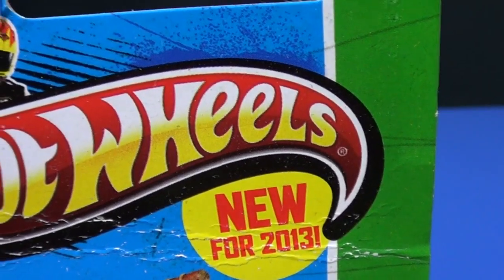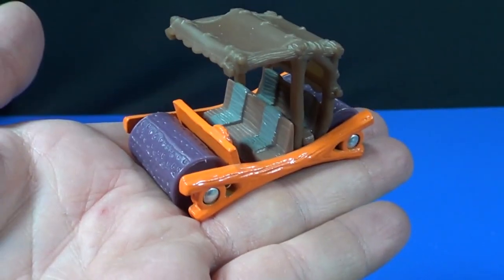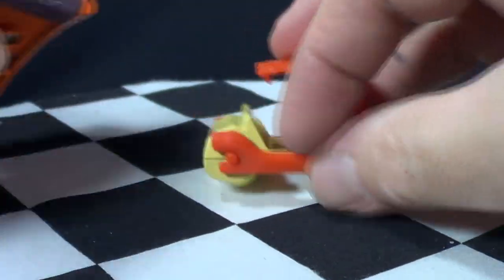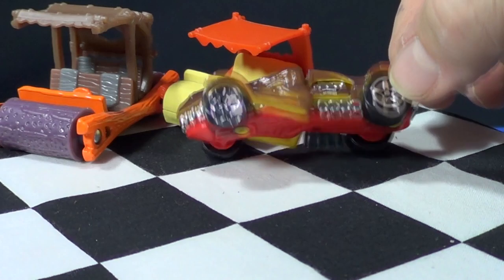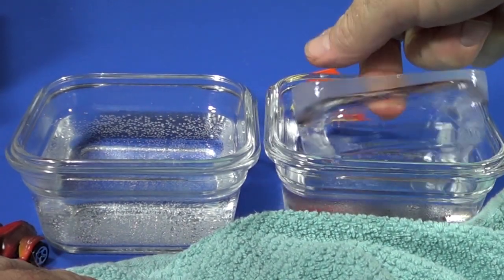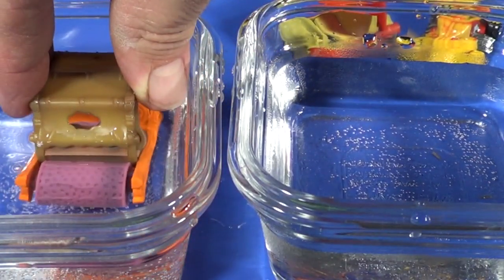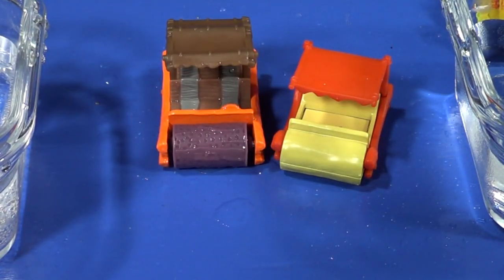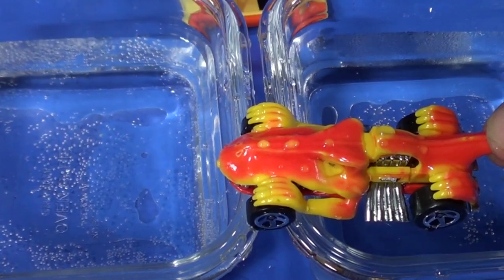Flinstones Flintmobile 2013 and 1994 Color Shifter From Hot Wheels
The 2013 New Models Flintstones Flintmobile isn't Fred's first go-round with Hot Wheels. There was a promotional 1994 Color Changer as well. In this video, I take a look at both models as well as the color changing effect of the 1994 version as well as a modern Color Shifter.